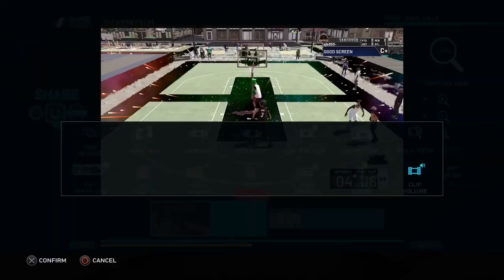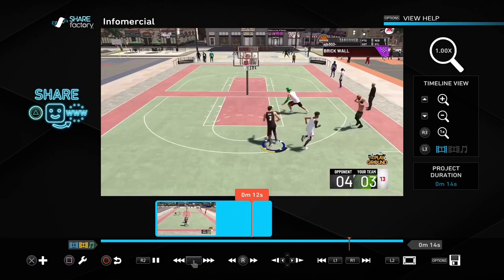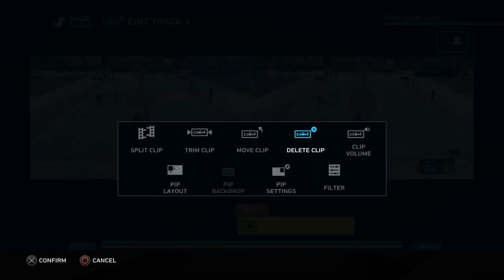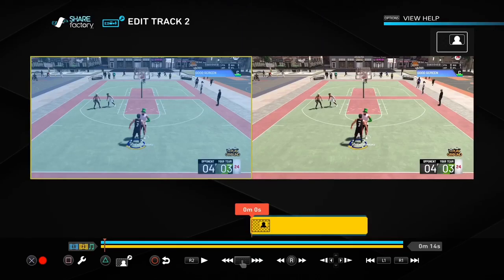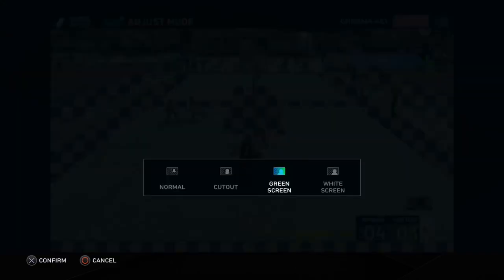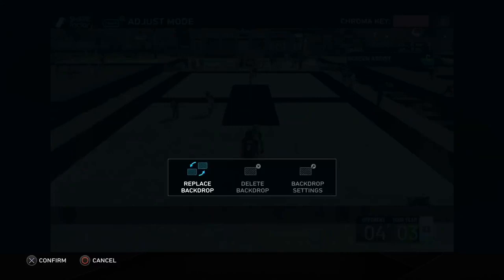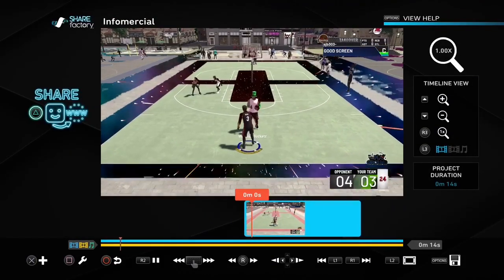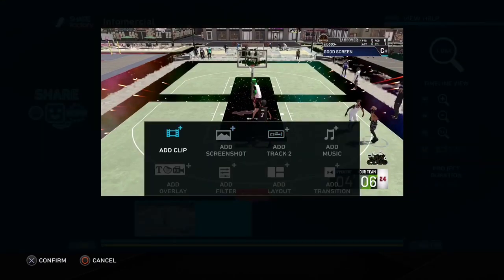HOW TO GET THE GALAXY COURT EFFECT IN SHARE FACTORY | Share Factory Editing Tutorial #1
Hopefully this helped y’all boys out🔥💪🏼

Tags (ignore):  nba, nba 2k20, nba 2k20 best build, nba 2k20 vc glitch, best vc glitch, 2k20, 2k20 vc glitch, nba 2k20 first legend, 2k20 glitch, 2k20 badge glitch, 2k20 mt fast, 2k20 mt glitch, 2k20 how to get mt fast, 2k20 galaxy opal gameplay, how to make mt in nba 2k20, nba 2k20 insane way to make mt, nba 2k20 packs, nba 2k20 glitch, nba 2k20 my team, nba 2k20 insane coins, what to do first in nba 2k20, nba 2k20 my team tips, nba 2k20 pack opening, nba 2k20 sniping, nba 2k20 best snipe filters, make mt fast nba 2k20, best greenlight jumpshot 2k20, fastest jumpshot in 2k20, best jumpshot 2k20, jumpshot 98, quick draw, best shooter build, shooting god build 2k20, jumpshot 38 2k20, nba 2k20 best mixtape, dribble god build 2k20, dribble god 2k20 mixtape, how to dribble like steezo in 2k20, insane dribble moves, Halloween glasses 2k20, sweaty outfits in 2k20, dripiest outfits 2k20, 2k20 vc fast, tmac build 2k20, Allen Iverson build 2k20, best face creation 2k20, best badges 2k20, best shooting badges 2k20, fastest way to get shooting badges 2k20, 2k20 sweaty names, 2k20 comp stage names, 2k20 funny clips, best shooting badges for a offensive threat, best shooting badges, 2k20 locker codes, 2k20 galaxy opal locker codes, 2k20 secret locker codes, 2k20 hidden locker codes, jayy grams, rap, 2k20 sweaty mixtape, 2k20 mixtape, share factory, share factory editing, how to get the galaxy court share factory, share factory intro, fire share factory intro